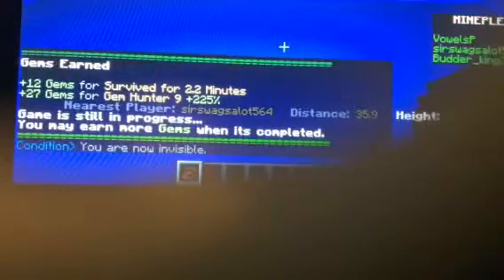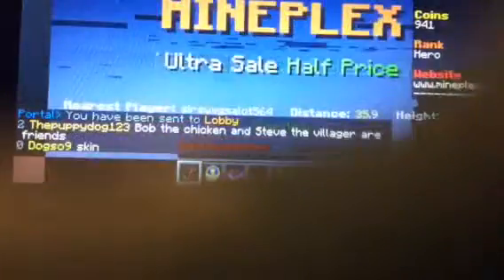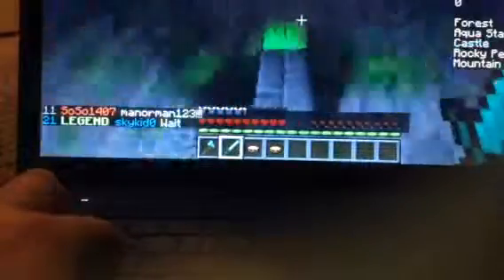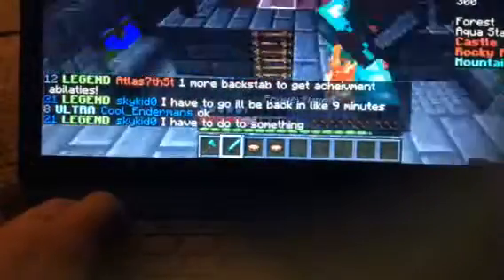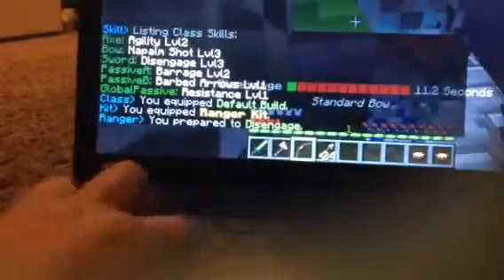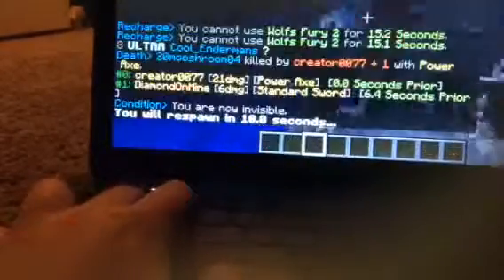Games with moosh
Hi we play games sub for more